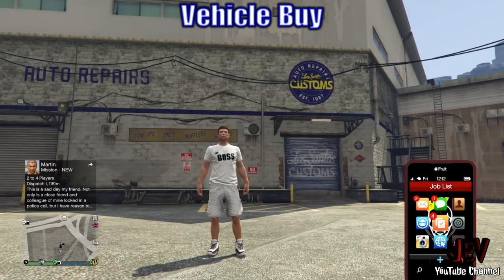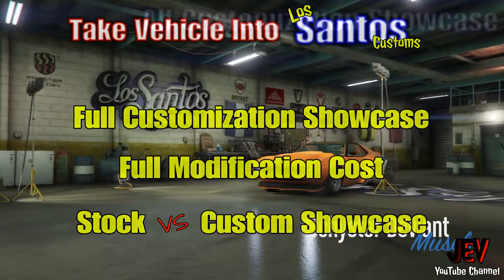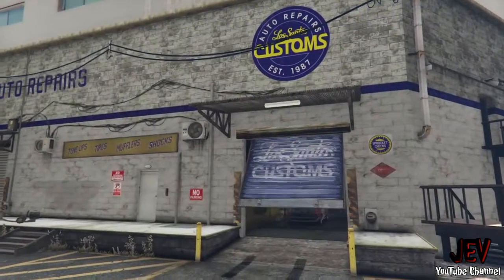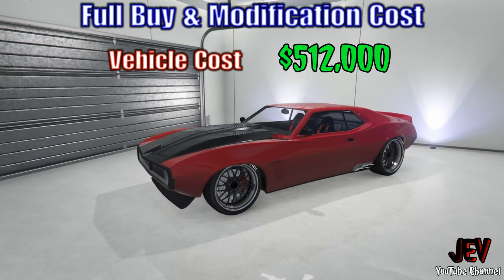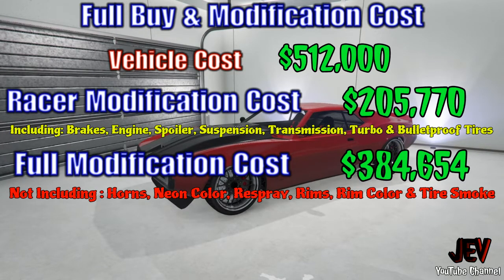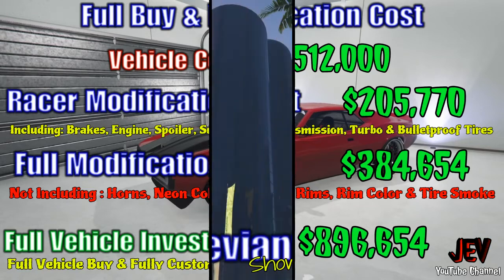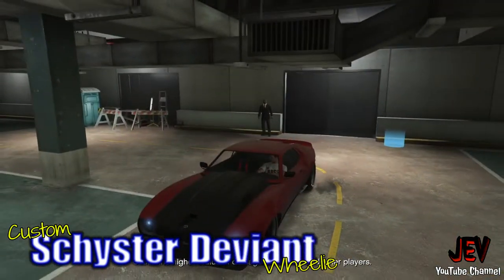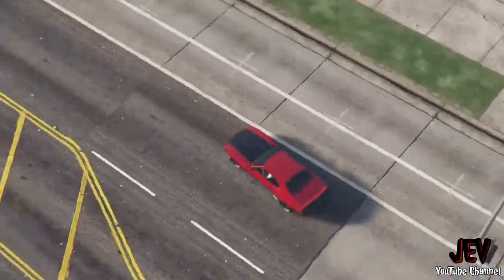GTA 5 Online Schyster Deviant Fully Customized Cost, Full Customization Showcase & Vehicle Review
The Following Rules Will Be Checked and for Comments that are Not True will Exclude Your Entry in the Giveaway. We Also Have Extra Bonus Contest Entries.

3. Comment On The Video Letting Me Know You Have Completed the First 2 Steps
4. In Your Comment Let Us Know Why You Need or Want The Criminal Enterprise Starter Pack and the $1,000,000.00 GTA Online Cash

Bonus Entry Options
1. Click Each Link Below For Jordan Empire Videos Social Media Accounts
1a. Friend Us On Facebook and Like The Jordan Empire Videos Page

2a. Comment on the Photos Saying You have Completed The Entry task
2b. Comment On Each Social Account You Follow ( Facebook, Twitter,Instagram)

Jordan Empire Videos
User - Jordan King
Jordan Empire Videos Playlist For Your Help Below
GTA 5 Online Legit Fast Cash, All Rare Vehicles Spawn Methods, Top 30 rare Vehicles, Funny Moments & Fails, Hints and Tips and New DLC Vehicles Buy An Fully Customize Cost
vvvvvvvvvv Linked Below vvvvvvvvv
He is supporting an streaming form the JEVFamily right now.. Show home some support an JEVFamily Love

Jordan Empire Videos Brings You Another GTA 5 Online DLC Vehicle Buy & Fully Customized Cost Video. We Bring You The GTA 5 Online Schyster Deviant Fully Customized Cost & Review. The Deviant Buyer Beware With Vehicle Review . How To Pop Wheelie In Vehicles On GTA 5 Online With The Updated DLC. JEV YouTube Channel Is Giving You The Pimp My Ride Schyster Deviant Fully Upgraded Vehicle Cost & Full Customization Showcase Showing Every Customization That Can Be Added To The Vehicle. Schyster Deviant Vehicle Cost in GTA Online. JEV YouTube Channel Is Doing A GTA 5 Online Criminal Enterprise Starter Pack Giveaway For The Family Here In The JEVFamily to Help Someone With Their Start Up in GTA Online